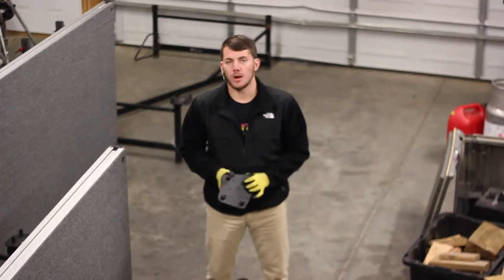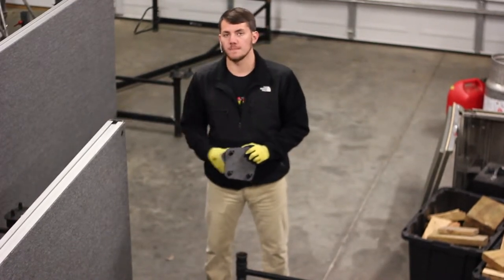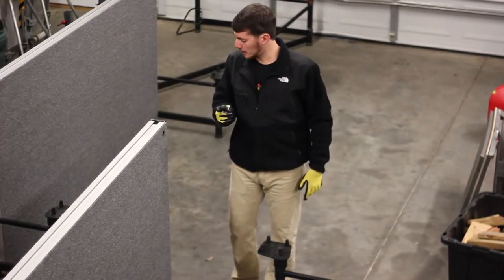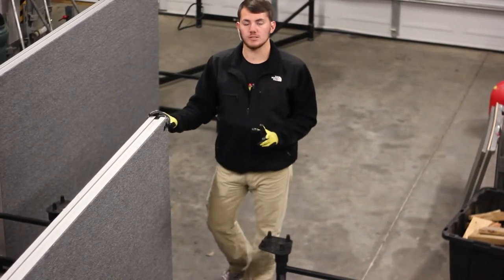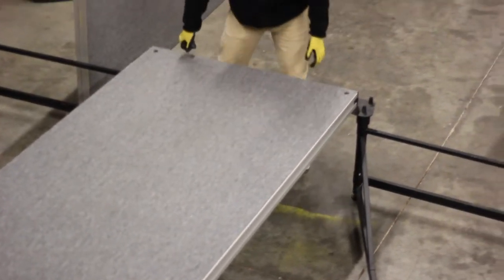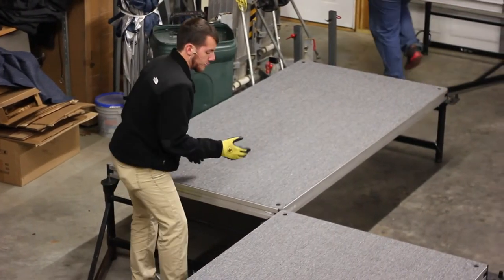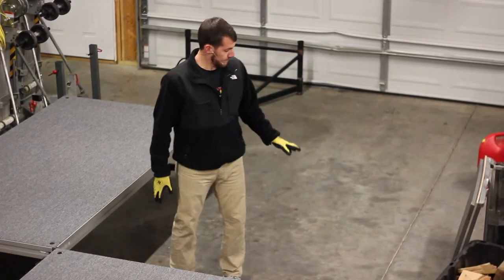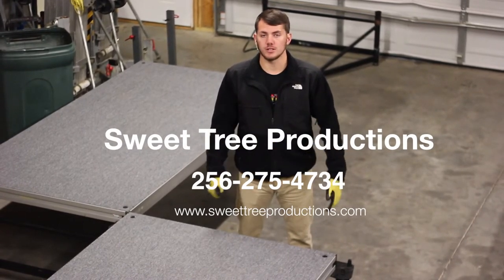StageRight Stage Deck Quad Adapter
This video describes how to use the quad nipple floating adapter for the StageRight stage decks as well as how to float nine (9) decks using only four (4) Z-stands and twelve (12) different adapters.